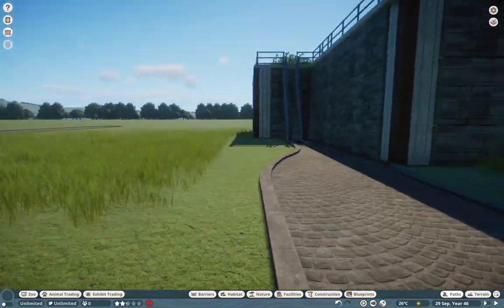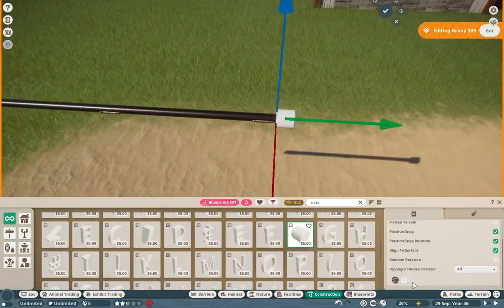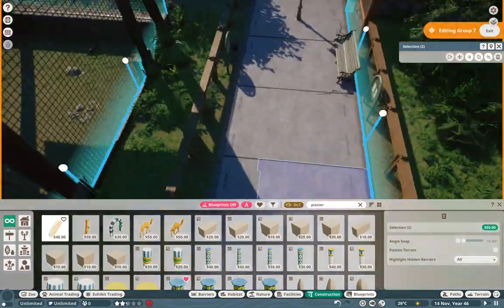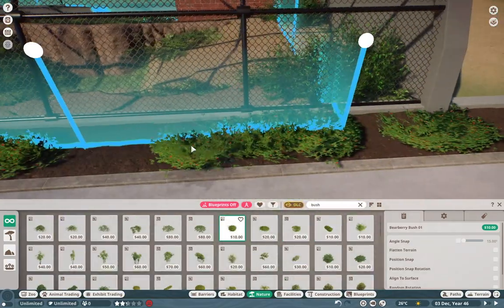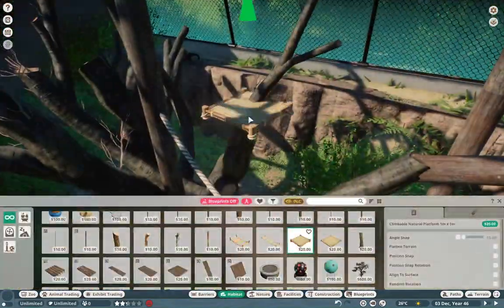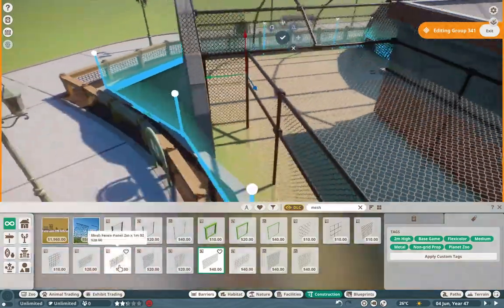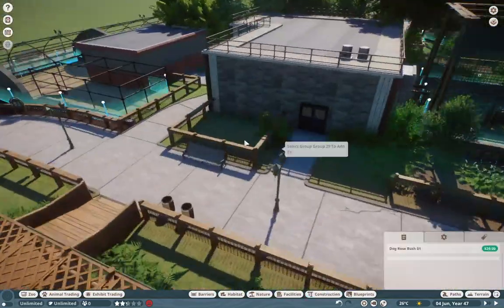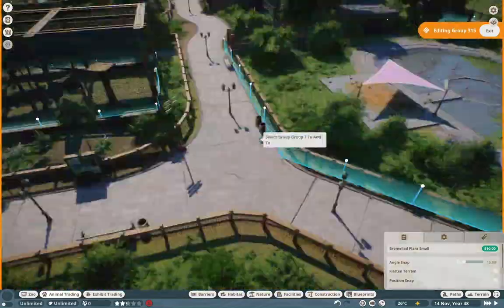Monkeying Around! | Riverbend Discovery Center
oo oo ahh ahh